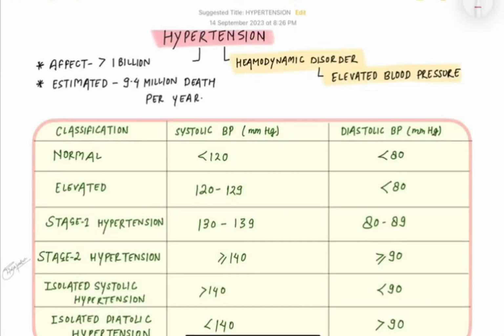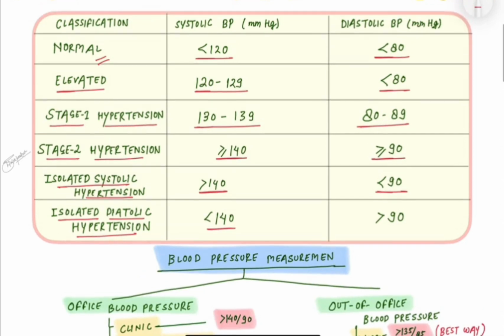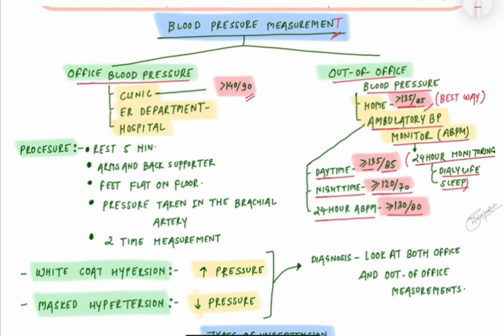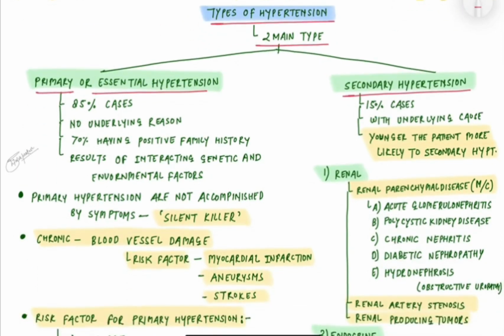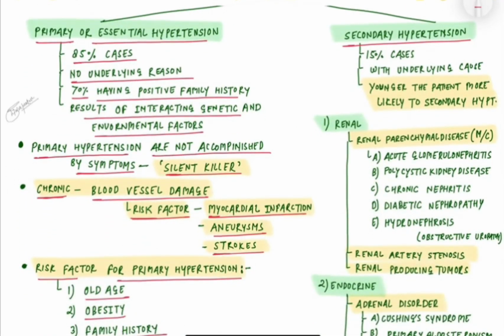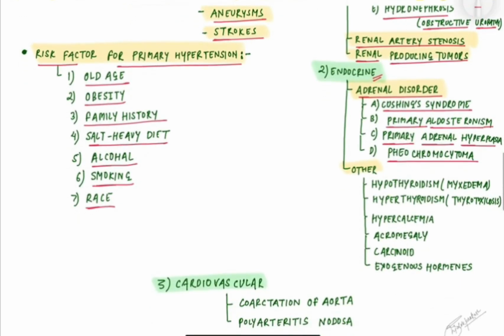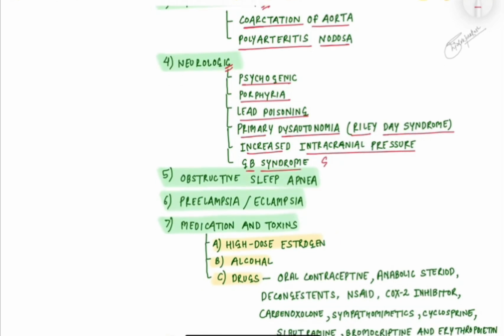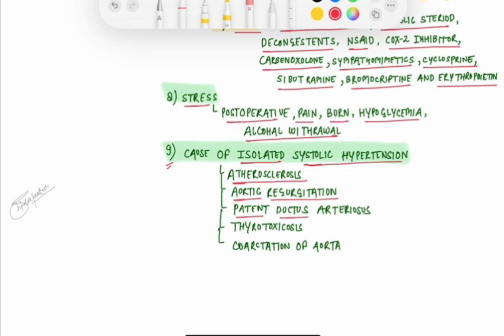2.1 CVS : Hypertension | Classification | Types | Cause | Risk Factors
Reference books: Harrison Internal Medicine, Archith Boloor Medicine

What is high blood pressure?
Narrow blood vessels, also known as arteries, create more resistance for blood flow. The narrower your arteries are, the more resistance there is, and the higher your blood pressure will be. Over the long term, the increased pressure can cause health issues, including heart disease.

Hypertension is quite common. In fact, since the guidelines changed in 2017, nearly half of American adults could now be diagnosed with this condition.

Hypertension typically develops over the course of several years. Usually, you don’t notice any symptoms. But even without symptoms, high blood pressure can cause damage to your blood vessels and organs, especially the brain, heart, eyes, and kidneys.

Early detection is important. Regular blood pressure readings can help you and your doctor notice any changes. If your blood pressure is elevated, your doctor may have you check your blood pressure over a few weeks to see if the number stays elevated or falls back to normal levels.

Treatment for hypertension includes both prescription medication and healthy lifestyle changes. If the condition isn’t treated, it could lead to health issues, including heart attack and stroke.

How to understand high blood pressure readings

Two numbers create a blood pressure reading. Systolic pressure (top number) indicates the pressure in your arteries when your heart beats and pumps out blood. Diastolic pressure (bottom number) is the reading of the pressure in your arteries between beats of your heart.

Print Design by Maya Chastain
Five categories define blood pressure readings for adults:

Healthy: A healthy blood pressure reading is less than 120/80 millimeters of mercury (mm Hg).
Elevated: The systolic number is between 120 and 129 mm Hg, and the diastolic number is less than 80 mm Hg. Doctors usually don’t treat elevated blood pressure with medication. Instead, your doctor may encourage lifestyle changes to help lower your numbers.
Stage 1 hypertension: The systolic number is between 130 and 139 mm Hg, or the diastolic number is between 80 and 89 mm Hg.
Stage 2 hypertension: The systolic number is 140 mm Hg or higher, or the diastolic number is 90 mm Hg or higher.
Hypertensive crisis: The systolic number is over 180 mm Hg, or the diastolic number is over 120 mm Hg. Blood pressure in this range requires urgent medical attention. If any symptoms like chest pain, headache, shortness of breath, or visual changes occur when blood pressure is this high, medical care in the emergency room is needed.
A blood pressure reading is taken with a pressure cuff. For an accurate reading, it’s important you have a cuff that fits. An ill-fitting cuff may deliver inaccurate readings.

Blood pressure readings are different for children and teenagers. Ask your child’s doctor for the healthy ranges for your child if you’re asked to monitor their blood pressure.

What are the symptoms of hypertension?
Hypertension is generally a silent condition. Many people won’t experience any symptoms. It may take years or even decades for the condition to reach levels severe enough that symptoms become obvious. Even then, these symptoms may be attributed to other issues.

SymptomsTrusted Source of severe hypertension can include:

flushing
blood spots in the eyes (subconjunctival hemorrhage)
dizziness
According to the American Heart AssociationTrusted Source, contrary to popular thought, severe hypertension doesn’t typically cause nosebleeds or headaches — except when someone is in hypertensive crisis.

The best way to know if you have hypertension is to get regular blood pressure readings. Most doctors’ offices take a blood pressure reading at every appointment.

If you only have a yearly physical, talk with your doctor about your risks for hypertension and other readings you may need to help you watch your blood pressure.

For example, if you have a family history of heart disease or have risk factors for developing the condition, your doctor may recommend that you have your blood pressure checked twice a year. This helps you and your doctor stay on top of any possible issues before they become problematic.

What causes high blood pressure?
There are two types of hypertension. Each type has a different cause.

Essential (primary) hypertension

Secondary hypertension

Secondary hypertension often occurs quickly and can become more severe than primary hypertension. Several conditionsTrusted Source that may cause secondary hypertension include:

kidney disease
obstructive sleep apnea
congenital heart defects
problems with your thyroid
side effects of medications
use of illegal drugs
chronic consumption of alcohol
adrenal gland problems
certain endocrine tumors